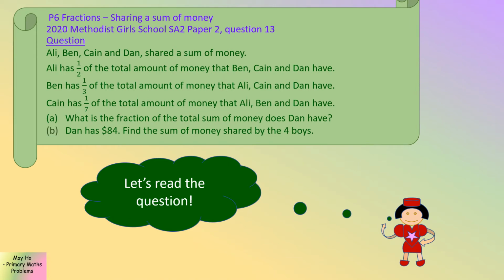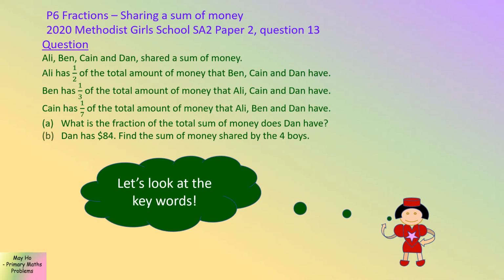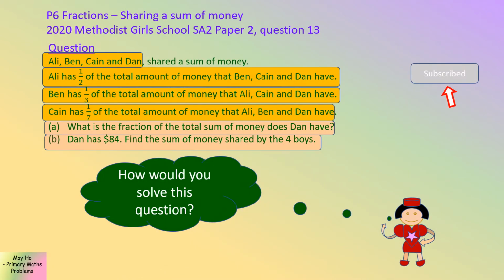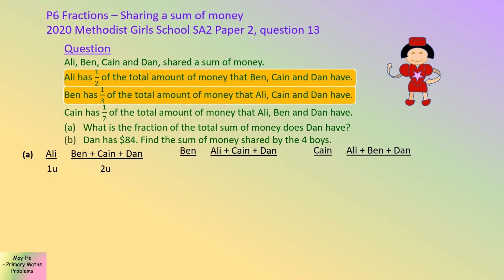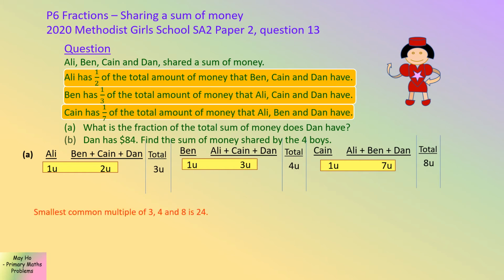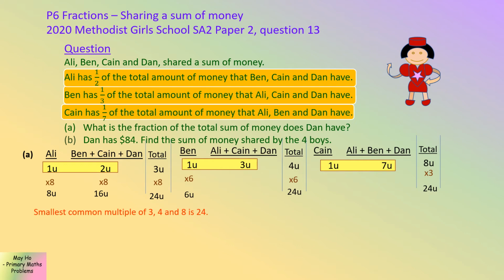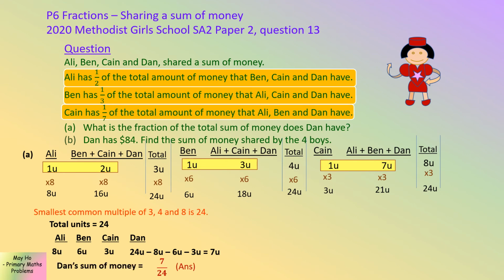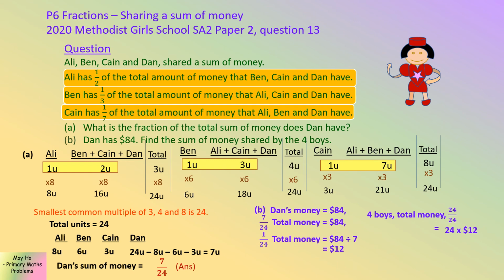2020 P6 Methodist Girls Paper2, Q13 - (4 boys sharing a sum of money)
2020 P6 Methodist Girls Paper 2, Q13.
Although information of  this question given is in Fraction, we can convert the Fraction to Ratio to solve the question.

Math needs Practice and Appropriate Guidance to excel.